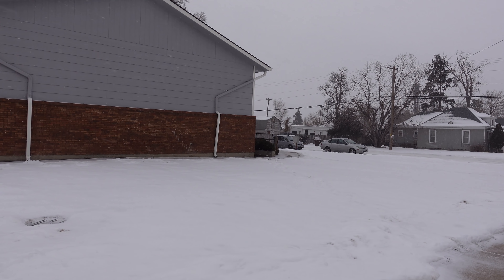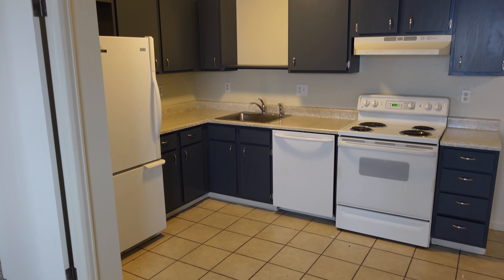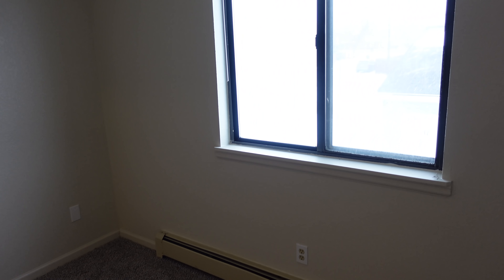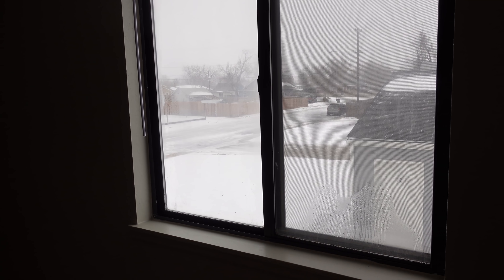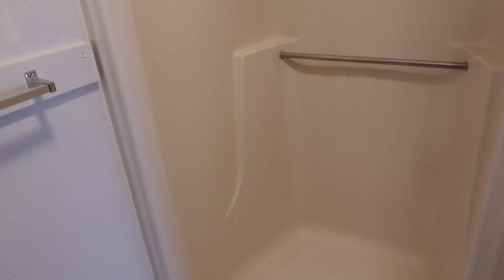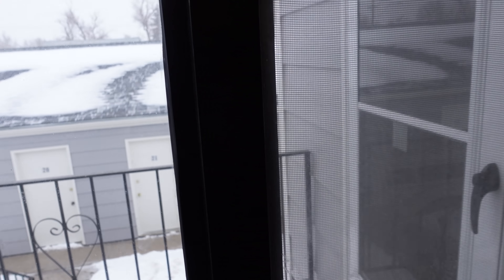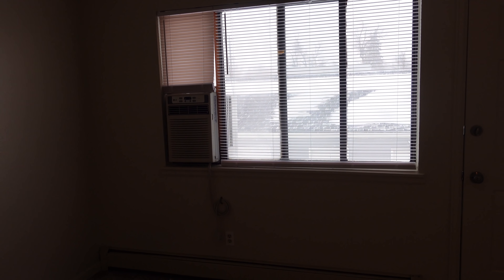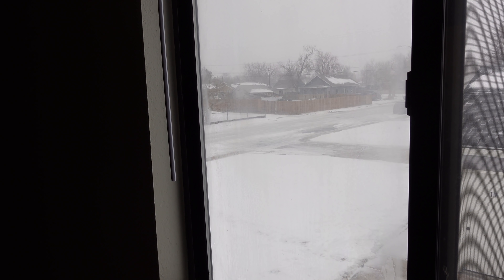Another Unit Remodeled at the Ocho (8 Plex with 16 garages): What did we Do Different?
The Ocho is an 8 plex with 16 garages that we bought in 2021. We paid $1.35 million for it and so far it was been a good investment and has been working out well.

The rents were low when we bought it and we have had three units go vacant since we have had it. The first two we remodeled quickly and were able to rent for $1,250 a month. This unit was rented for around $1,000 a month and we just finished up a quick remodel on it as well.

We did something a little different on this remodel and you will have to let us know if you like it!

Here is the video where I go over the numbers in detail that I mentioned in this video